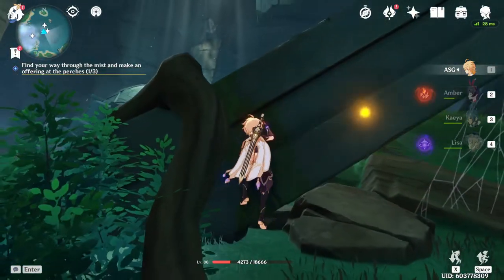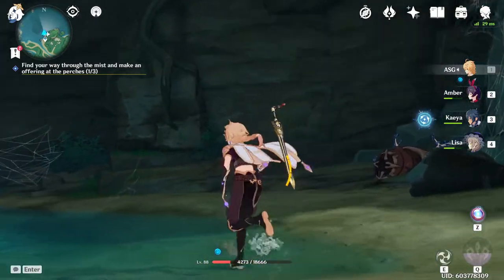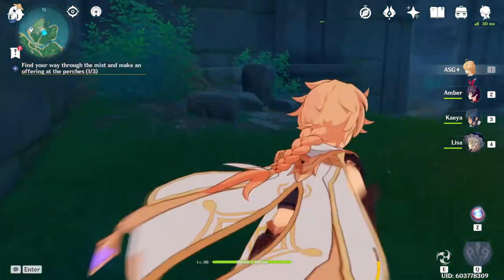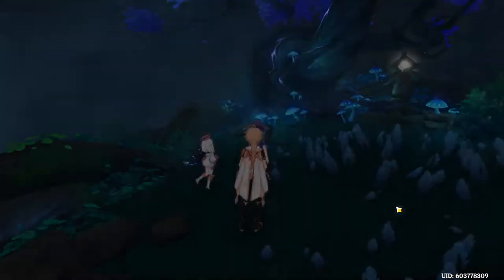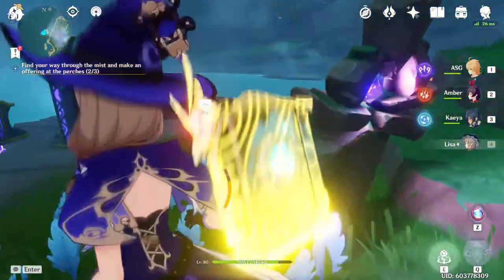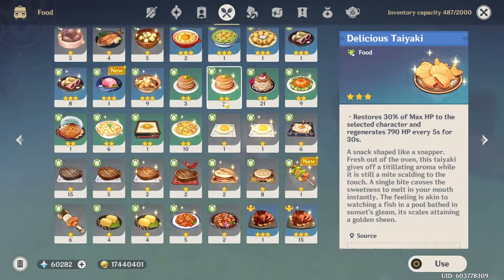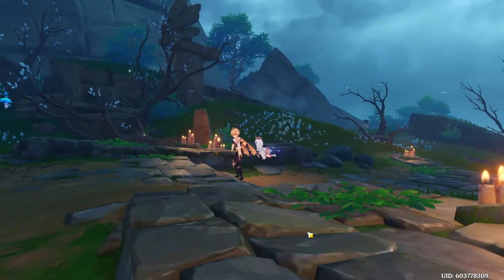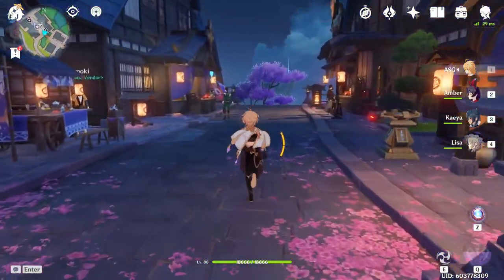[Genshin Impact] Disappearing Perch Feathers & Musical Instruments [Through the Mists 2] (Part 272)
Going through the underground area got a bit awkward towards the end as I couldn't find the feathers at all...Turns out they respawn towards the beginning if you log out and back in. The other Perch was easier to clear. And of course the Maushiro isn't that easy to bring back to Sumida. Now we wait for the next quest, whenever it becomes available.